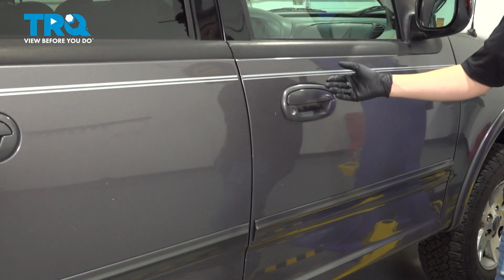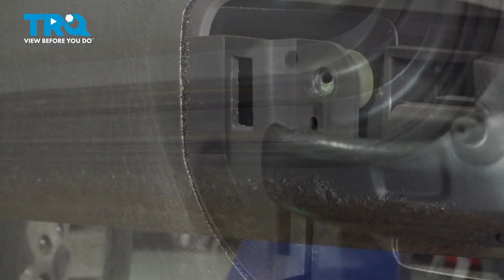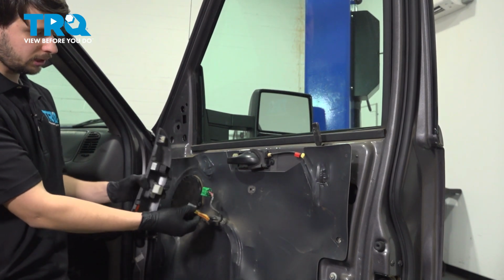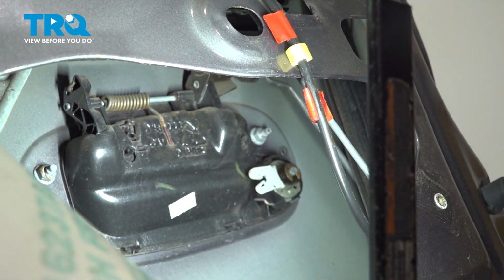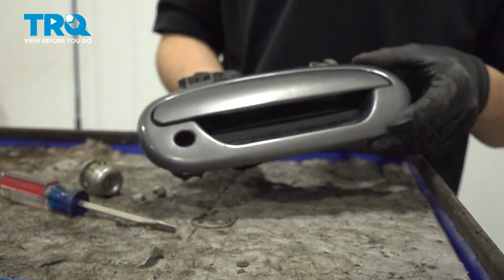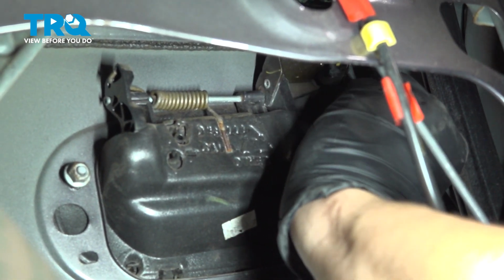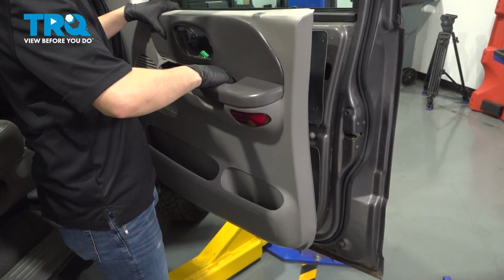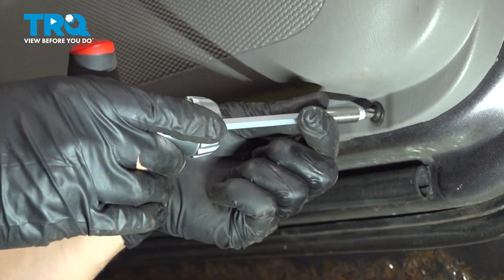How to Replace Front Outer Door Handle 1997-2003 Ford F-150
Shop TRQ on Amazon
Exterior Door Handle
Exterior Door Handle
Exterior Door Handle Set

This video shows you how to install a front outer door handle on your 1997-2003 Ford F-150. Door handles, especially the driver side, withstand daily abuse. It’s no wonder one might wear out or even break off eventually. TRQ door handles are precision engineered to fit your vehicle perfectly.

1997 Ford F-150
1998 Ford F-150
1999 Ford F-150
2000 Ford F-150
2001 Ford F-150
2002 Ford F-150
2003 Ford F-150

Tools you will need:
• 10mm Socket
• 7mm Socket
• Ratchet
• Socket Extensions
• Safety Glasses
• Silicone Paste